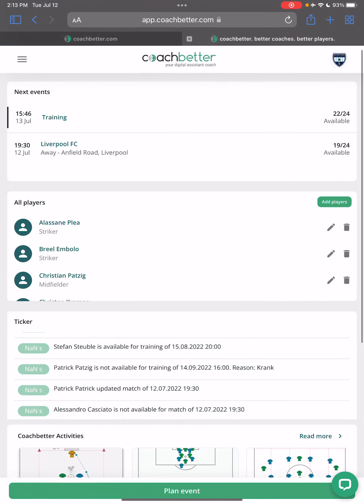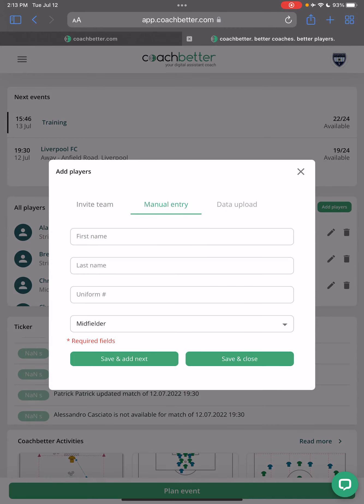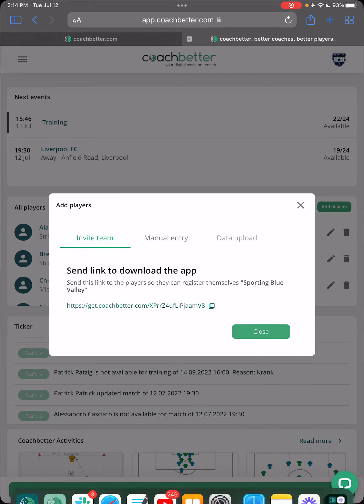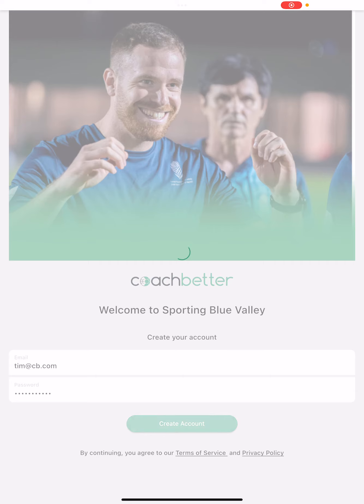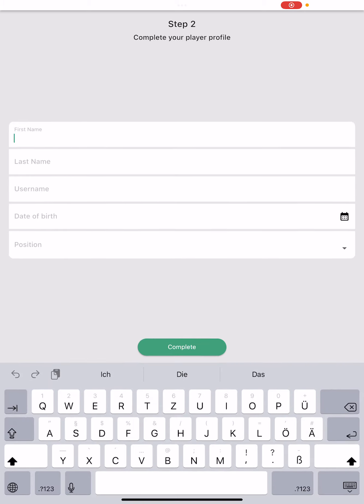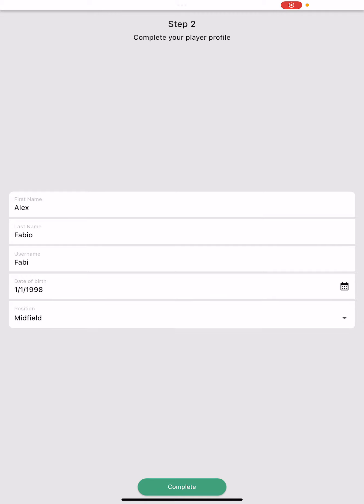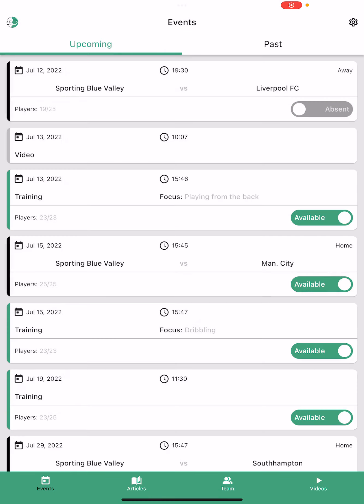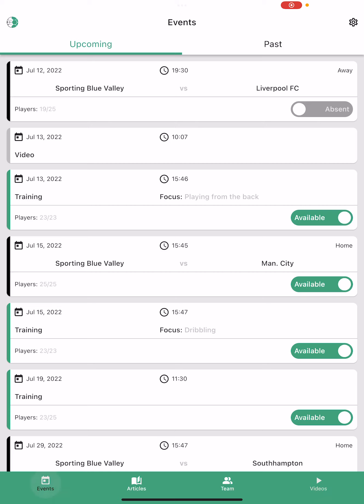Invite/Create Players - PlayerApp - EN